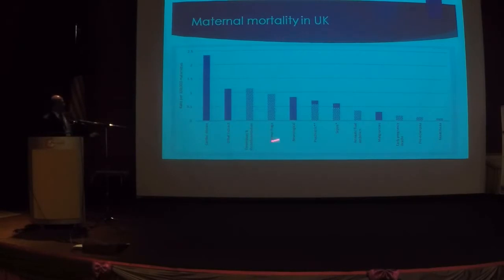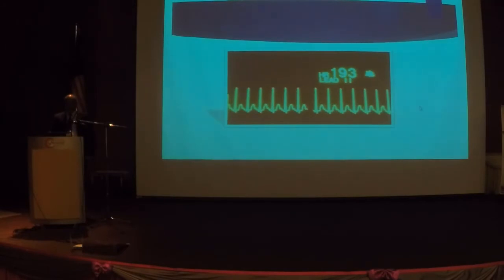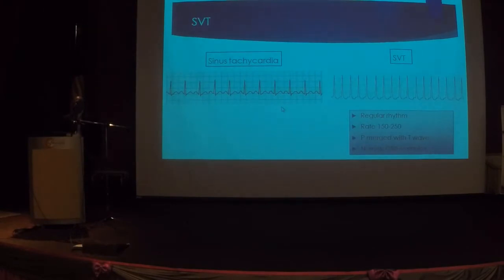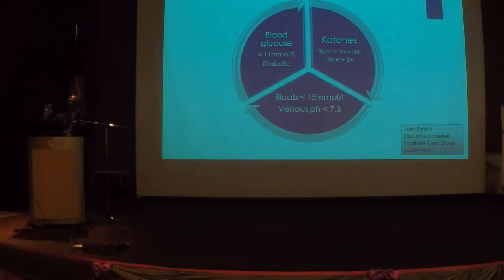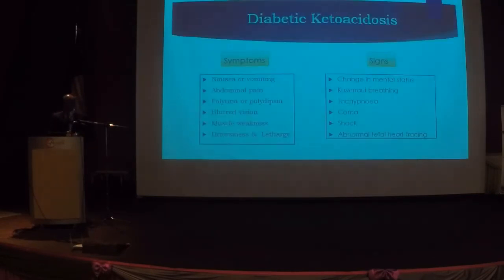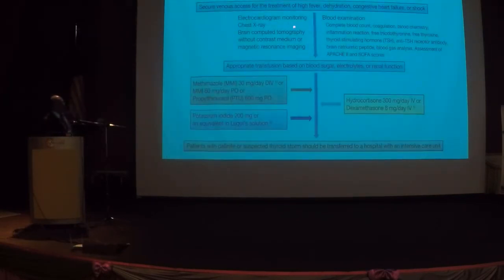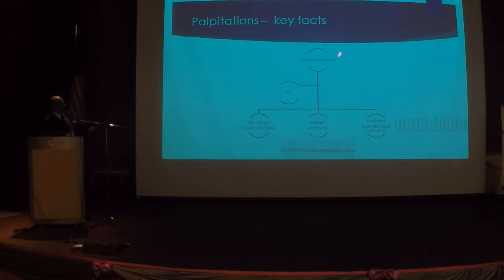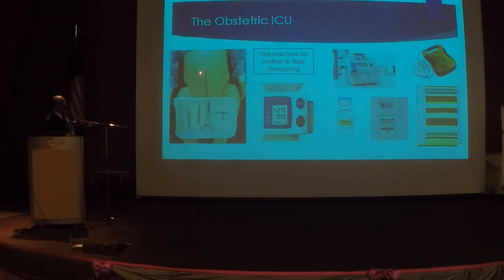Medical emergencies in pregnancy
As obstetricians, knowledge in attending obstetric emergencies are in our fingertips.  What about medical emergencies in pregnancy? Tune in now to know more about how to manage medical emergencies in pregnancy!